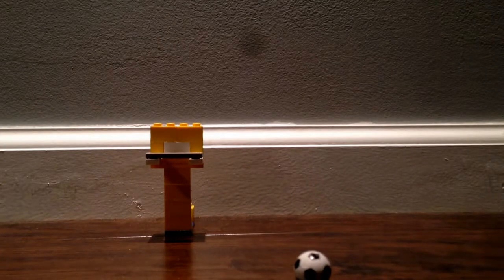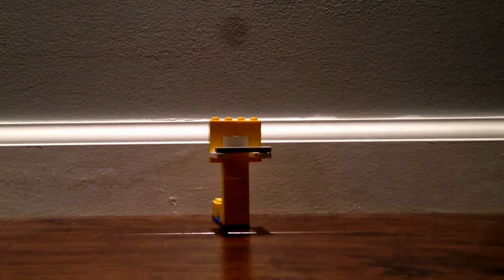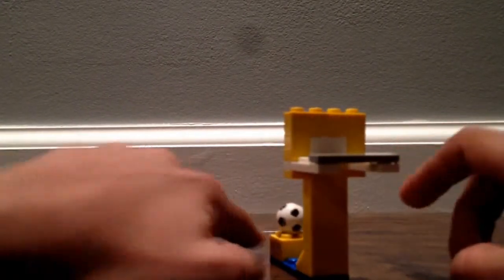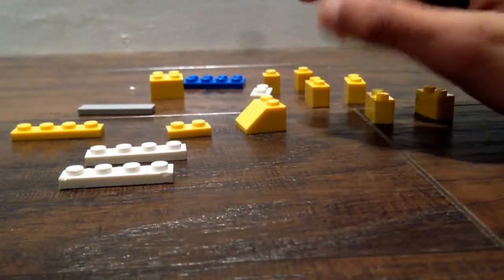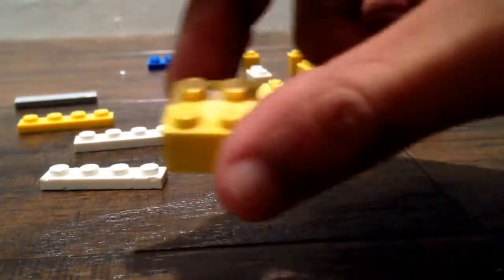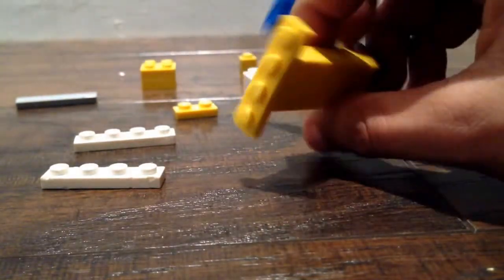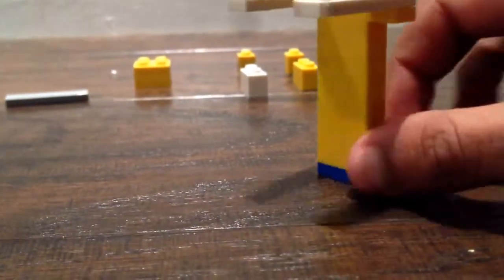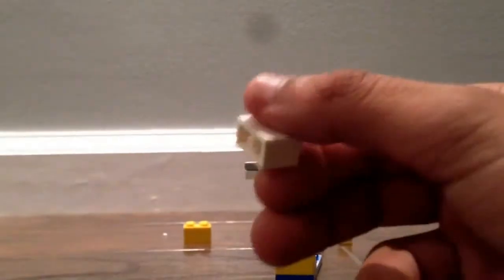LEGO tips & quick builds: part 1: mini basketball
Alright so i'm starting a new series so i can teach you awesome doods how to build awesome stuff like me. lets hope this series stays:)

today i show you doods how to build a mini Lego basketball game
i had lots of playing with this and soon realized i could even try to do some cool dude perfect style shots!